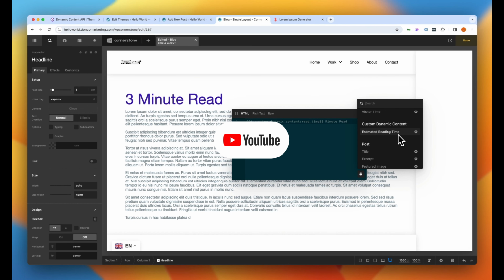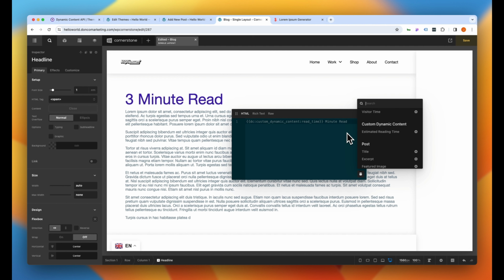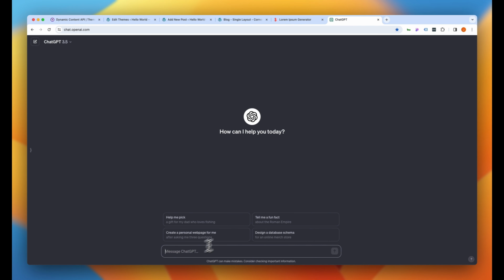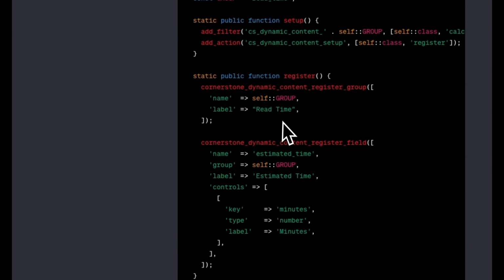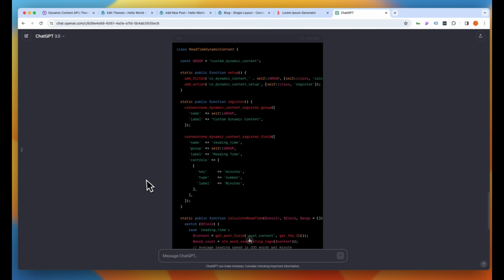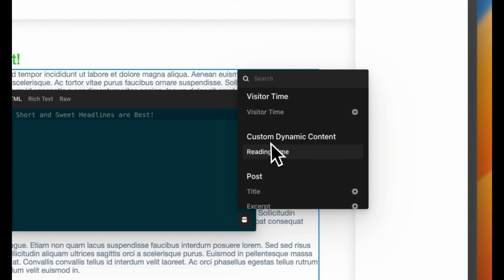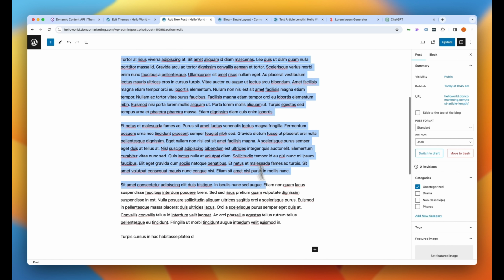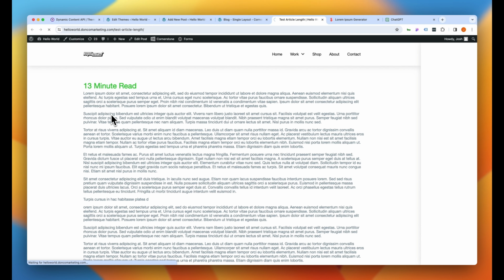Custom Dynamic Content: Read Time Calculation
Did you know that you can relatively easily tap into the Cornerstone builder's native dynamic content feature via the Dynamic Content API and create your own custom fields of dynamic content? It's true. In this tutorial we're going to look at how to create a custom read time value that is calculated based on the page's text length and we're going to do it all without needing to add feature specific plugins.

To take this further and create your own custom dynamic content,  don't be intimidated, the video also covers how to leverage ChatGPT to generate the proper code for you with 1-2 simple prompts.